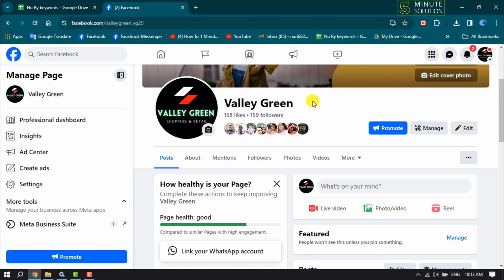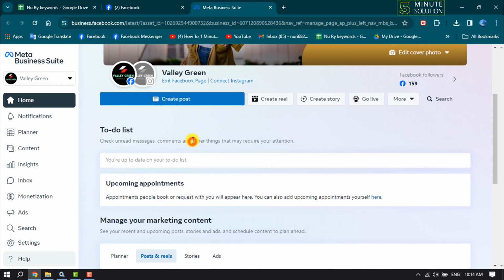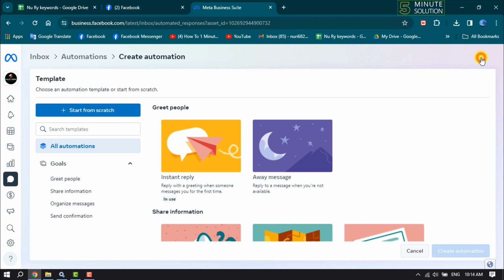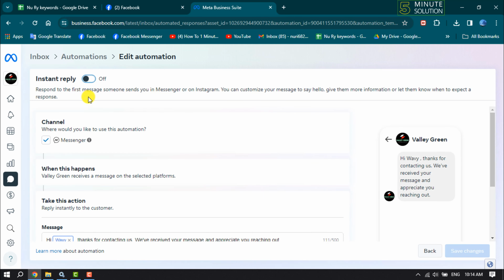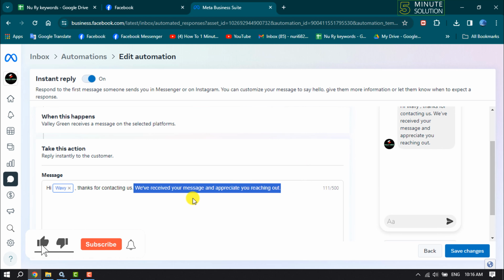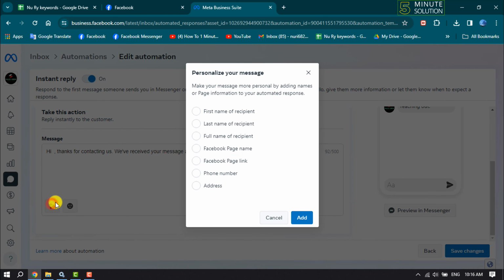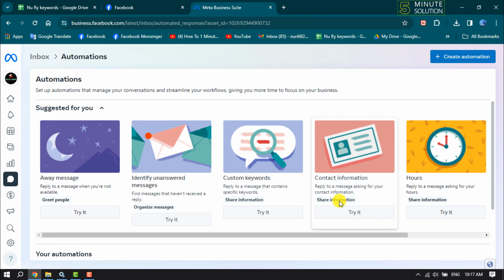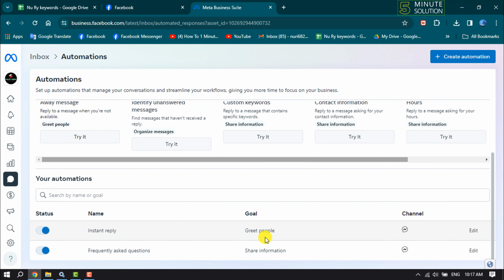How to setup automated responses in Facebook Messenger - Full Guide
Learn how to set up an auto reply on Facebook Messenger, also known as instant reply on Facebook Messenger. Click here and find out how easy it is!